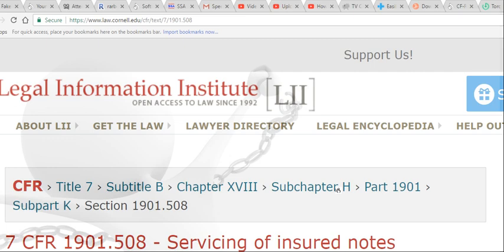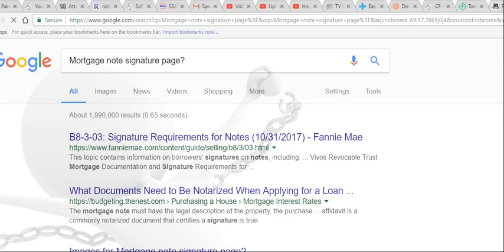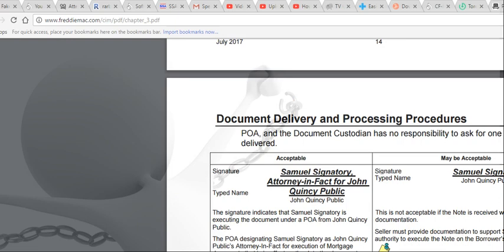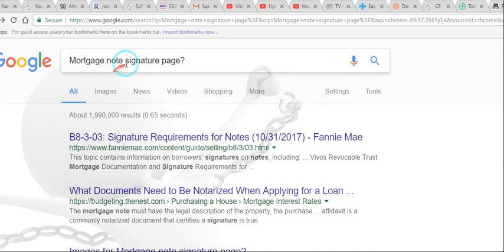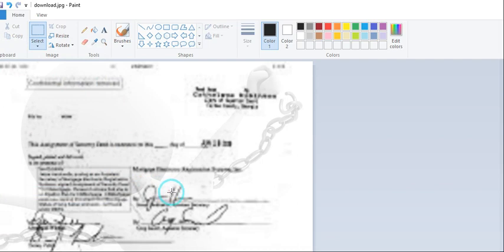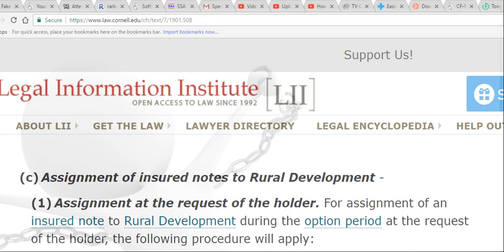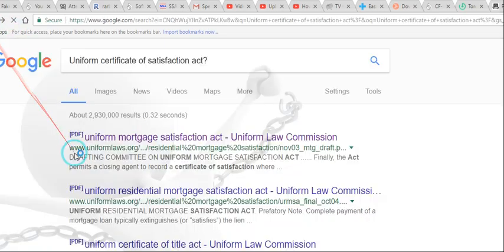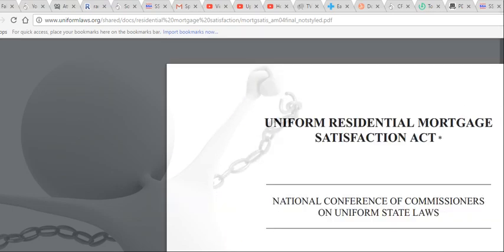FACING FORECLOSURE, Endorse and Satisfy Your Own Mortgage here's how 2017 12 01 By Eeon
re-UPloads and titles may have changed
VIDEO MAYBE FLAGGED BY YOUTUBE IT MIGHT BE DELETED SO DOWNLOAD IT ASAP, THE FIRST 10 MINUTES SHOWS YOU HOW---